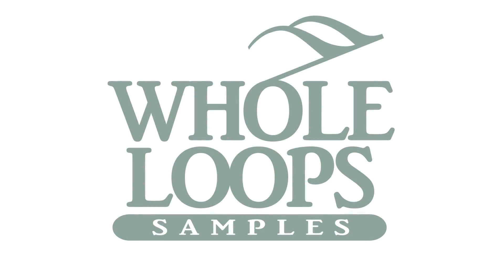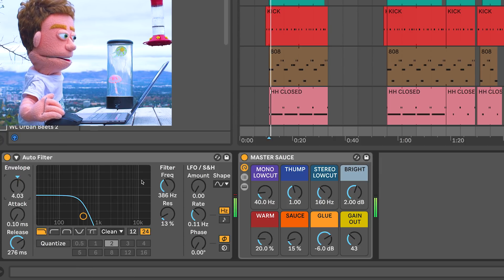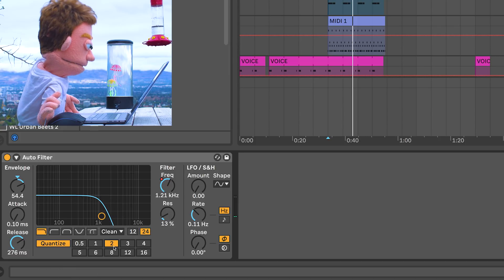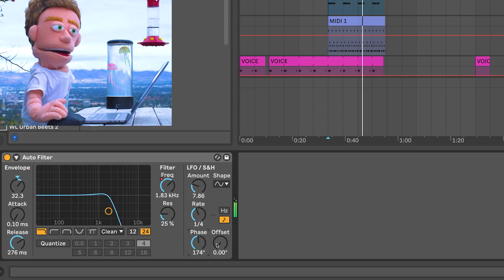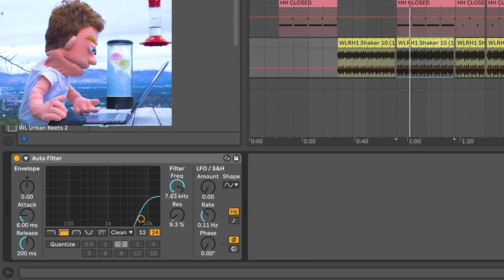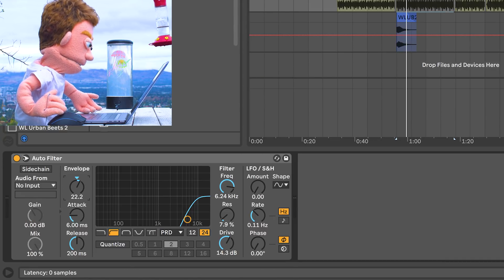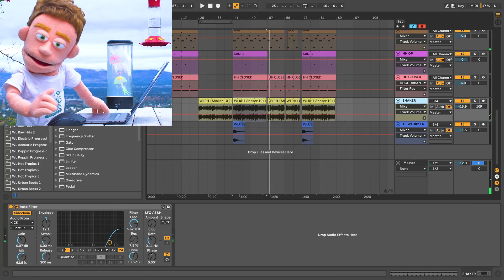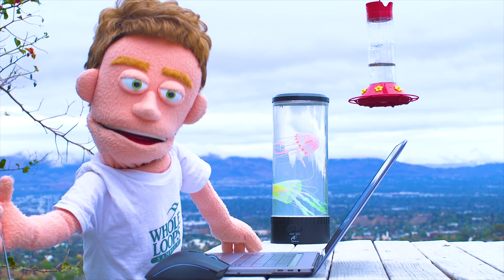Auto Filter: Ableton Mixing Essentials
Ableton Auto Filter tutorial by Reid Stefan Realest Puppet in the Game. In today's Ableton 10 basics we explore the stock plugin Auto Filter and demonstrate some different filter effects you can achieve with this plugin.